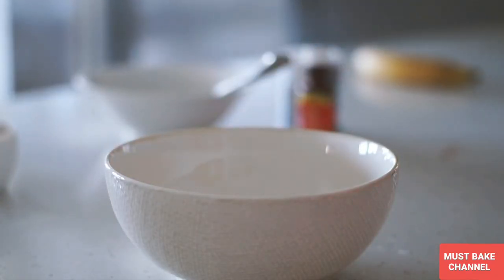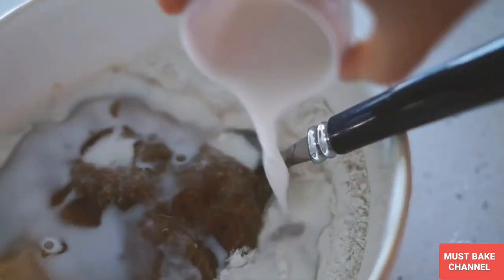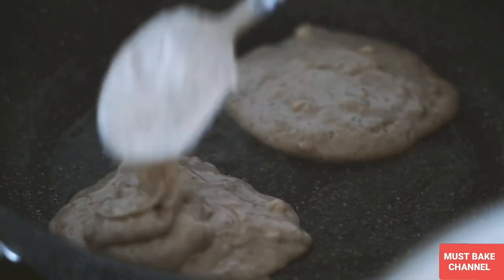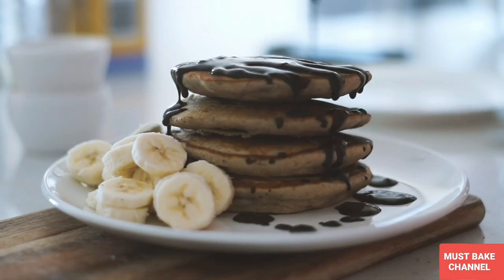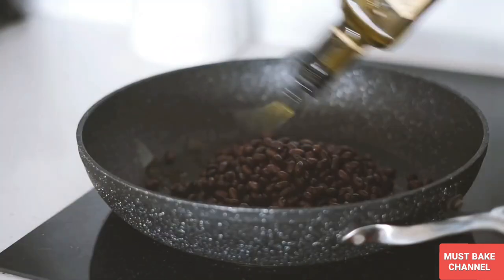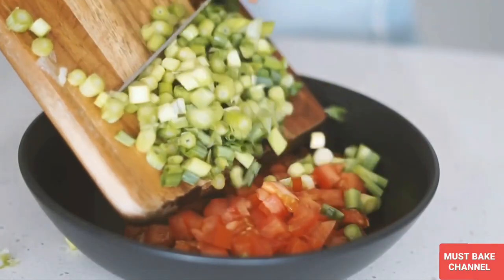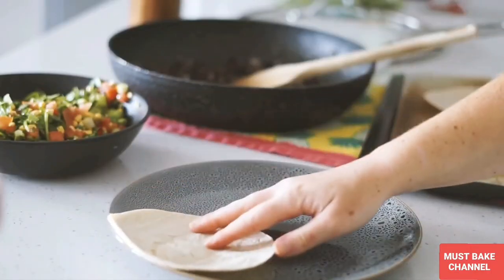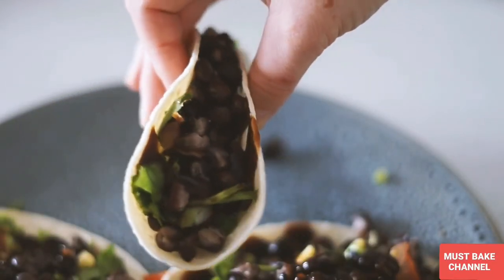BAKE: PANCAKE & MUFFIN: SWEET HAILEY & AMANDA RECIPES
Compilation of 2 lovely pancakes,1 muffin and 1 Taco recipe.

Korean SweetHailey Pancake Recipe
80g(1/2cup plus 2Tbsp) pastry flour
2g(1/2tsp) baking powder
80g(1/3cup) milk
2 eggs
26g(2Tbsp) sugar
5g(1tsp) vanilla eract

1. Sieve pastry flour, baking powder and salt.
2. Separate egg with and yolk. Mix egg yolk with 1Tbsp sugar, vanilla extract and milk.
3. Add dry ingredients into the yolk mixture and fold until well combined.
4. Make the meringue with egg white and 1Tbsp sugar. Add sugar 1tsp at a time.
5. Add meringue into the yolk mixture.
6. Pour the batter into the pan 1 scoops at a time, when it gets golden brown to brown, flip and cook until it gets brown.
All recipes belong to SweetHailey 스위트헤일리.
All recipes are for non-profit use only.

Korean SweetHailey Chocolate Banana Muffins Recipe
100g(1/3cup) peanut butter or any other nut butter
(1/3cup) pancake mix
25g(5tsp) sugar
1 egg
1 banana chocolate

1.In a bowl, combine peanut butter, sugar and egg until smooth.
2.Add pancake mix and stir.
3.Add sliced banana and fold.
4.Scoop into muffin pan and topping with chocolate.
5.bake 170℃/340℉ for 20min.

Amanda Pancake Recipes
Breakfast: Pancakes
1 cup of buckwheat flour
1 tsp baking soda
1 mashed banana
1 flax egg (3 tbsp water combined with 1 tbsp flaxmeal)
1/4 cup rice malt syrup splash of vanilla
1/2 cup of almond mylk

Lunch:
Black Bean Tacos
1 can of black beans, washed Drizzle of olive oil Salt, as desired
1 fresh tomato
1 bunch of spring onion
1 corn on the cob handful of spinach
3 corn tortillas BBQ sauce